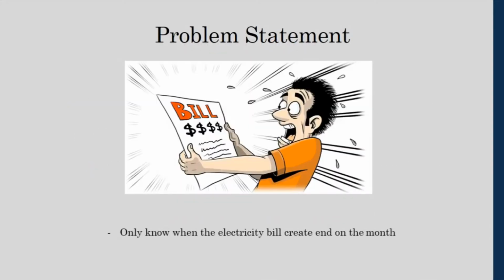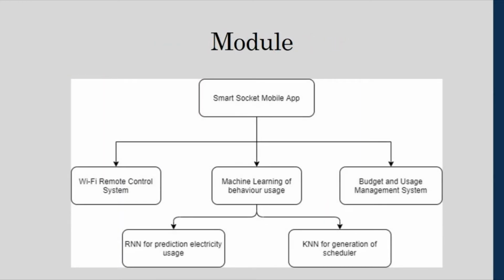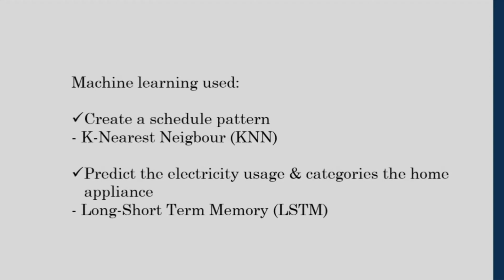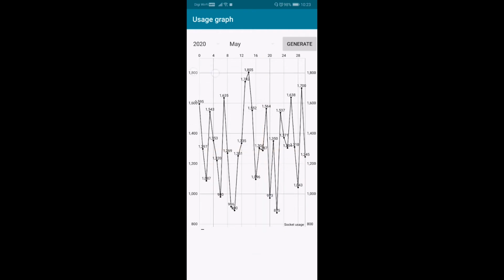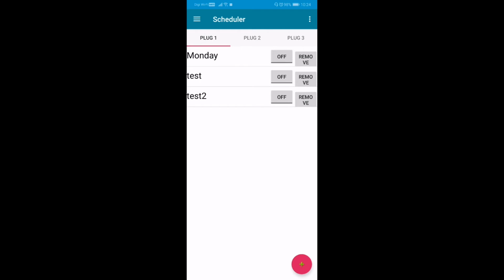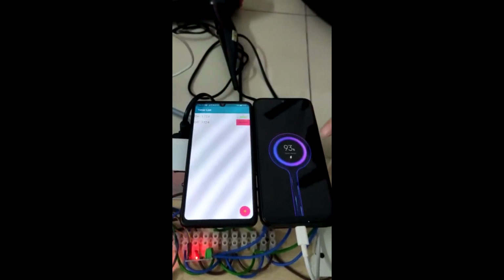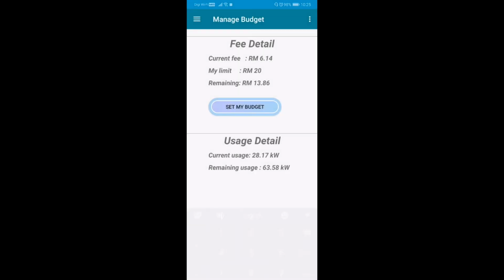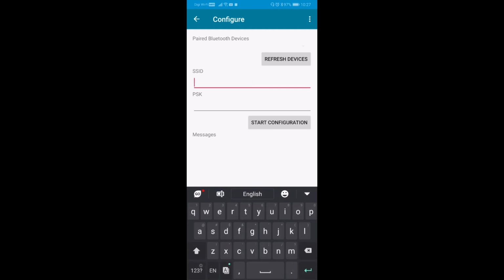Smart Socket for Power Management with Integrated Mobile System (Version 2)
A hardware that connect to the socket that can remote control
by the associated with its mobile application. The mobile application can remote control, schedule on/off to the plugs. Additional function in mobile is set budget and predict the electrical usage in daily, weekly and monthly.